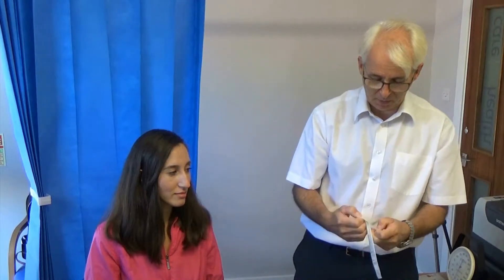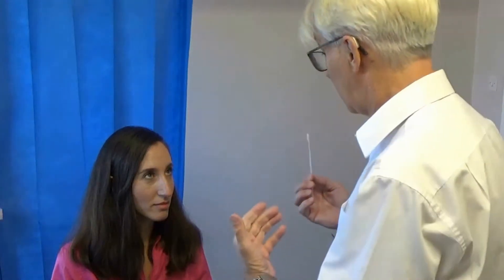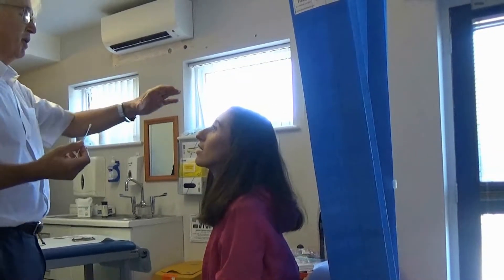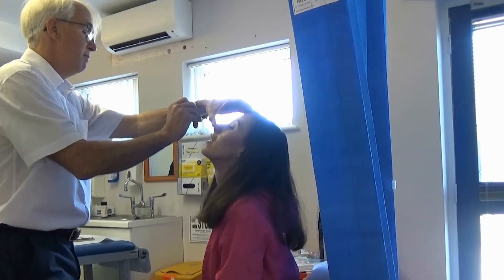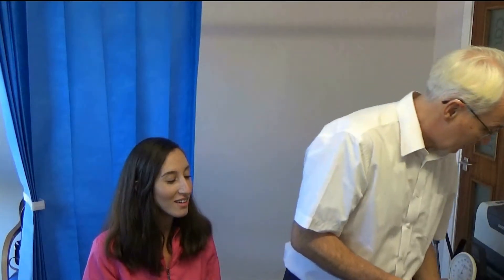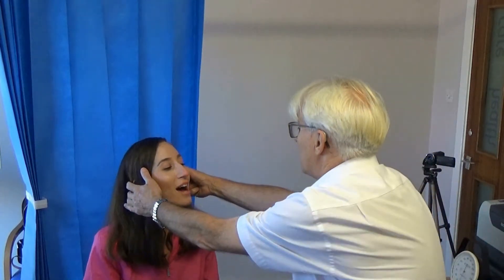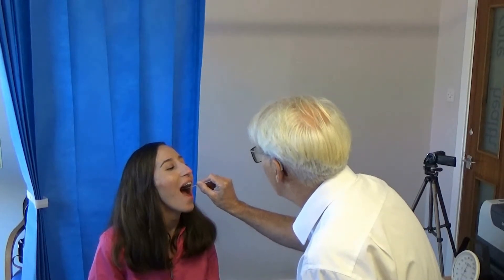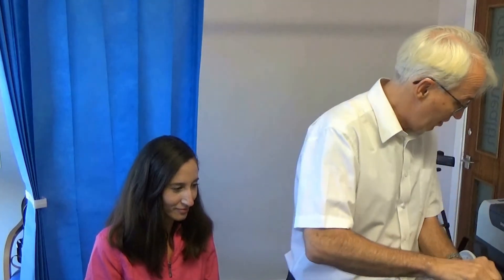How to perform a nasopharyngeal swab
Learn how to perform a nasopharyngeal swab with RCGP RSC's Simon de Lusignan